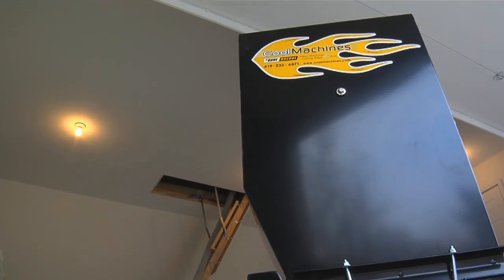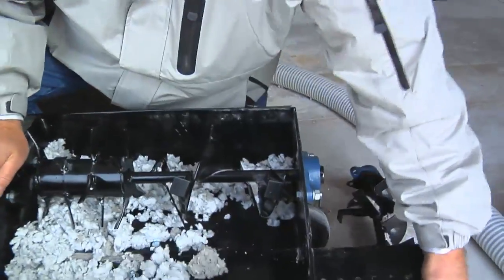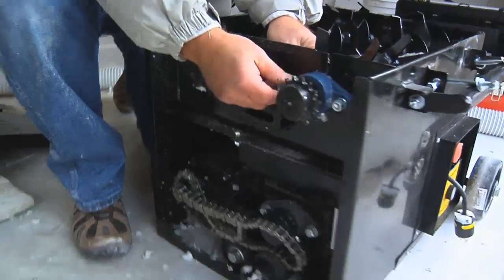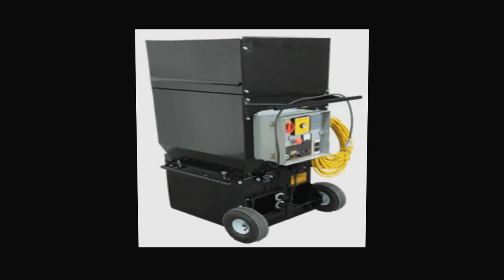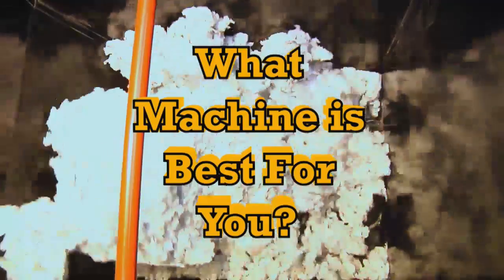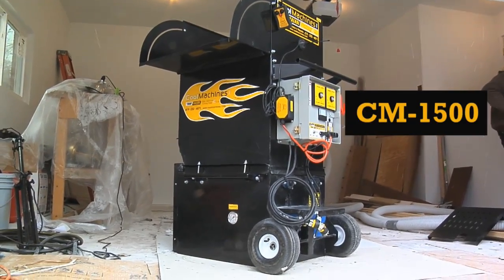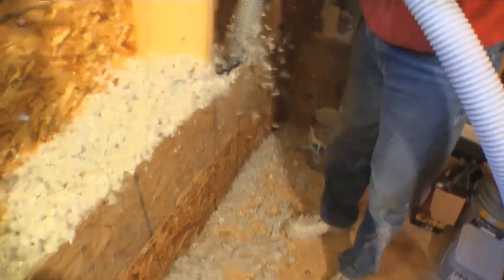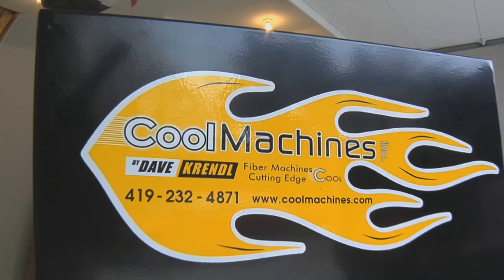Insulation Machines: Blowers & Vacuums by Cool Machines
An overview of the reasons why the Cool Machine insulation blowing machines are leading the insulation blowing industry.

The augers are different than other brands, leading to increased productivity and better conditioned material.

Find us ONLY as:
Insulation Machines
Barry Pendley
877-909-USMADE
InsulationMachines.net